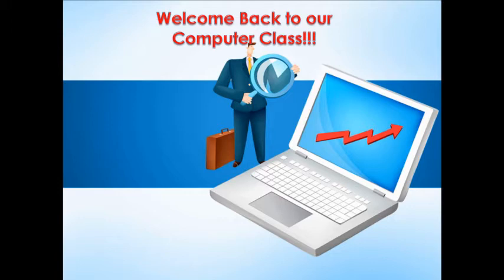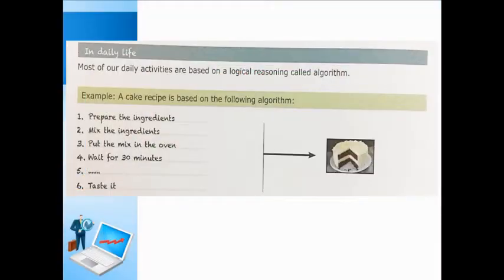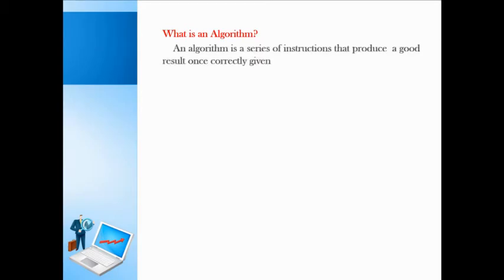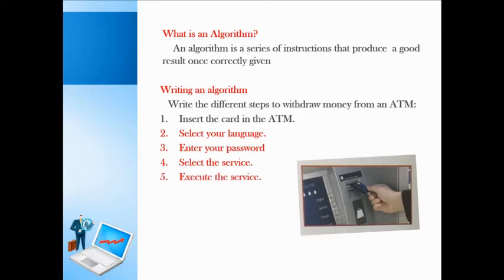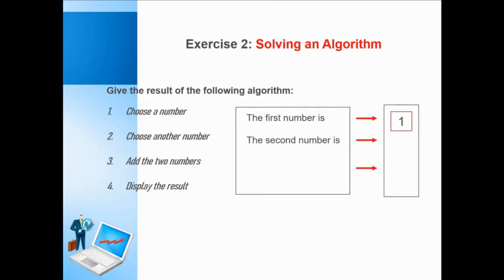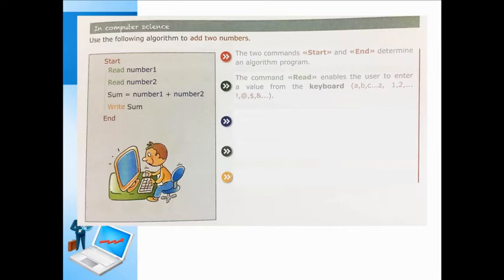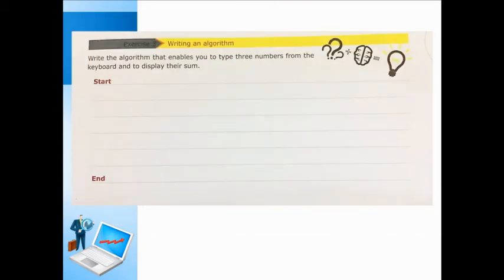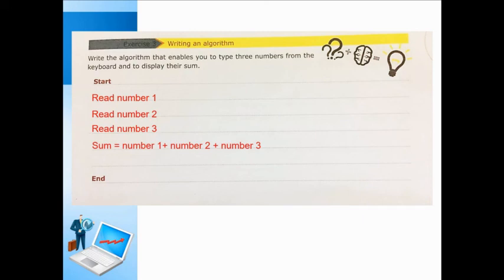Grade 4 Computer Chapter 6 Lesson 2 Algorithm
Week 16 Grade 4 Computer Chapter 6 Lesson 2 Algorithm